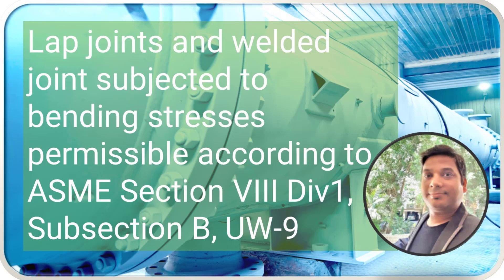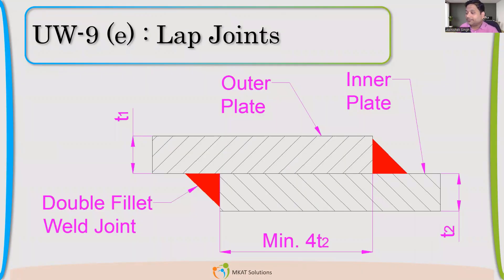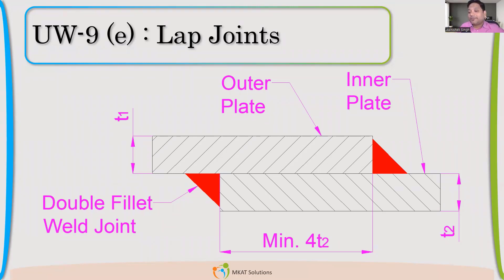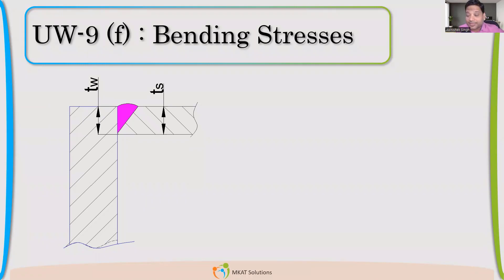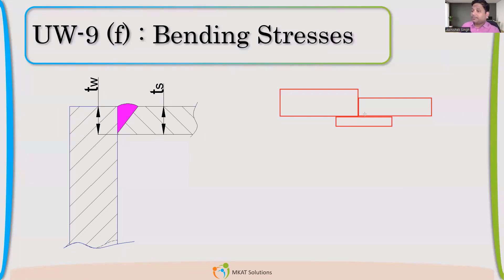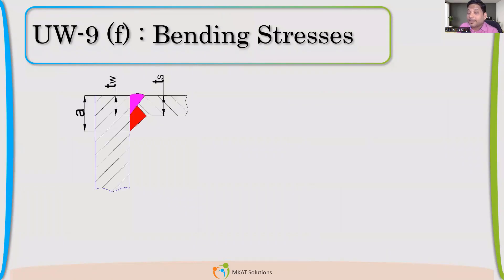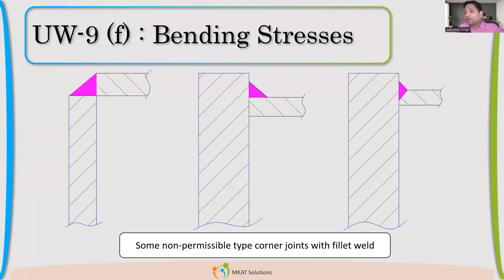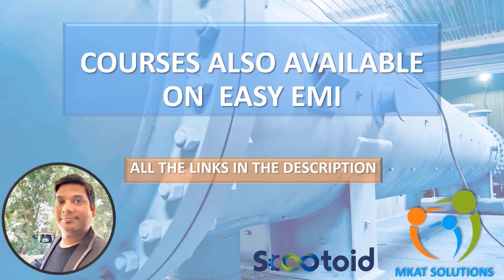Lap joint and Welded joint subjected to bending stresses permissible according to ASME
Lap joint and welded joint subjected to bending stresses permissible according to ASME Section VIII Div1 | Subsection B | UW-9 |
Double Fillet Weld joints | Groove Weld |